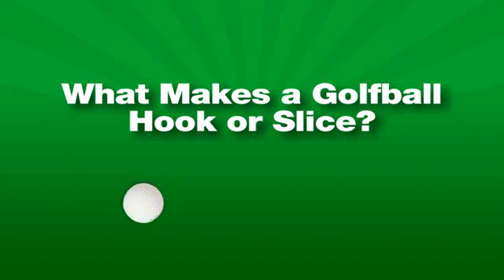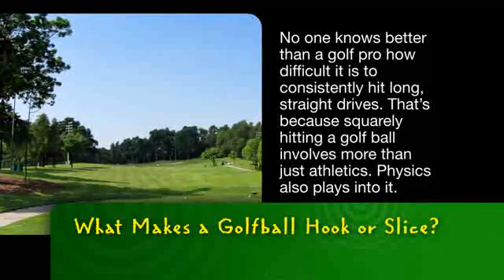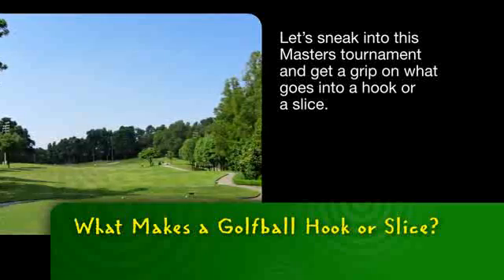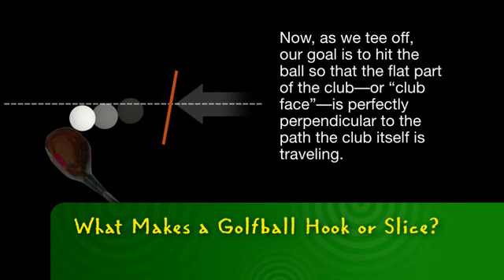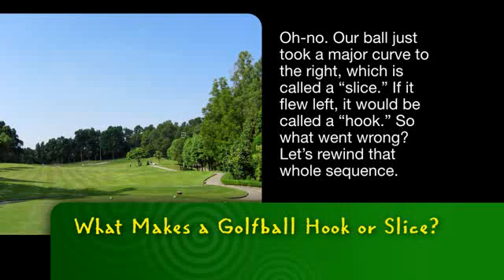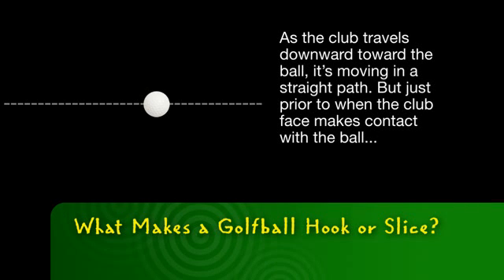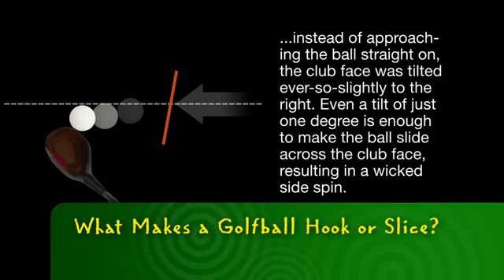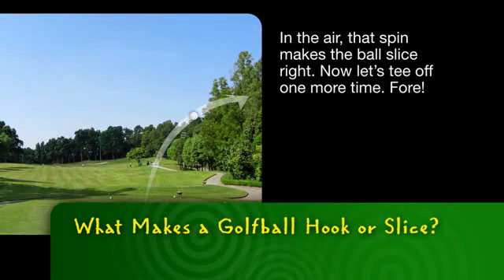Bayer MSMS | What Makes a Golfball Hook or Slice?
-- Ever wonder what makes a golf ball hook or slice? Let's make sense of it with science